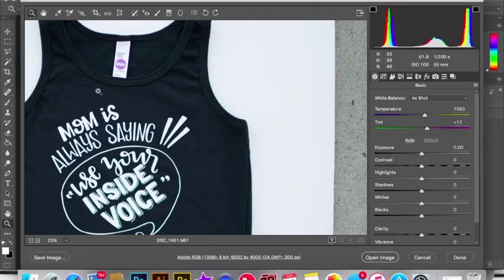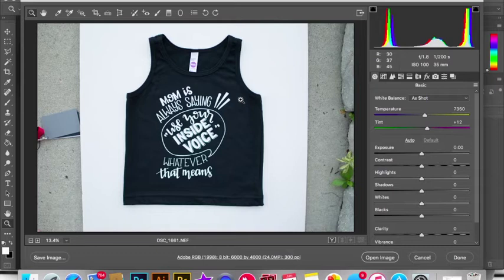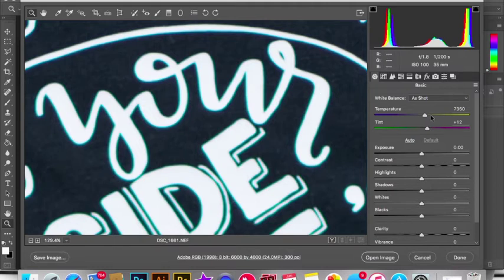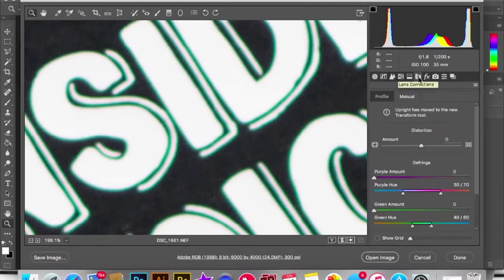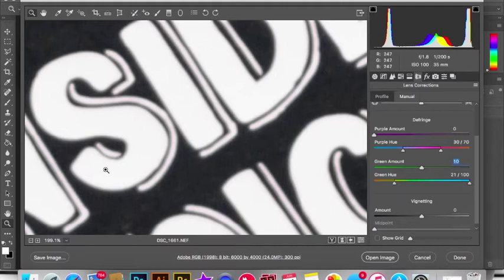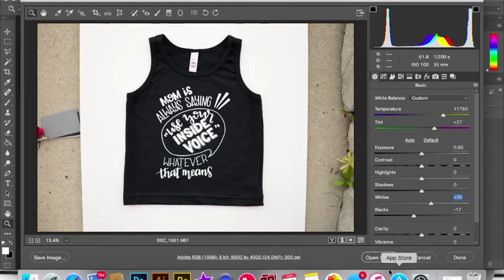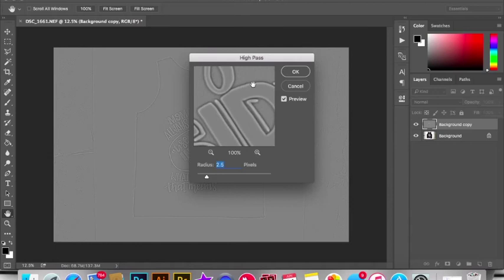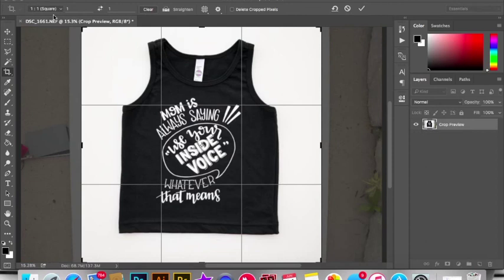Removing Chromatic Aberration in Adobe Camera Raw and a Quick way to Sharpen Edges in Photoshop